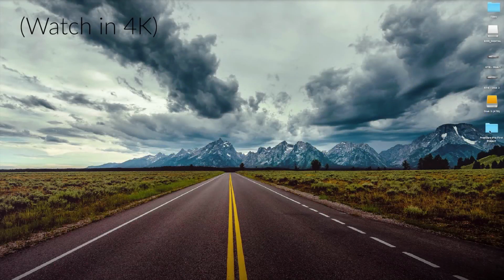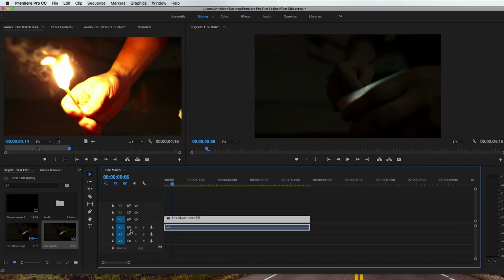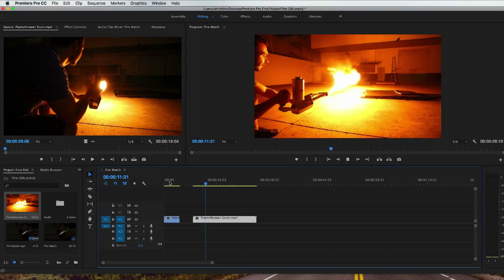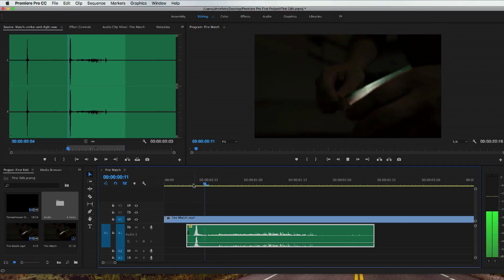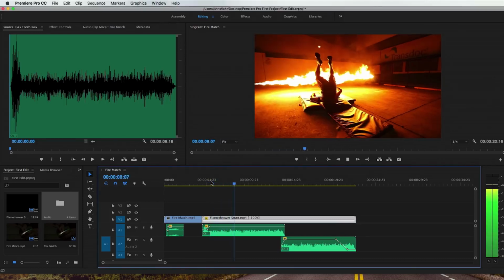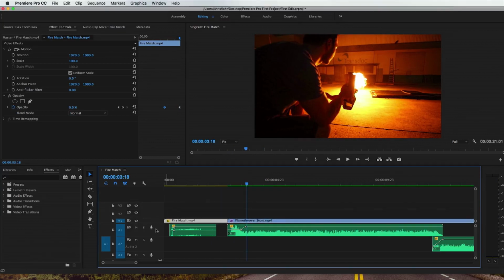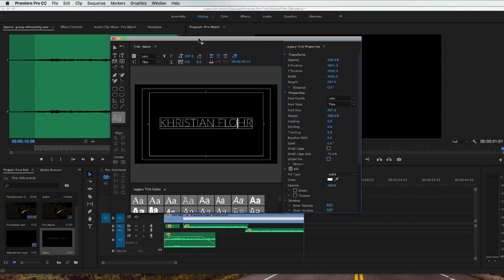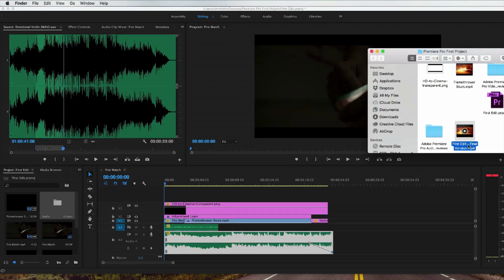PREMIERE PRO TUTORIAL 2018 For Beginners in 4K